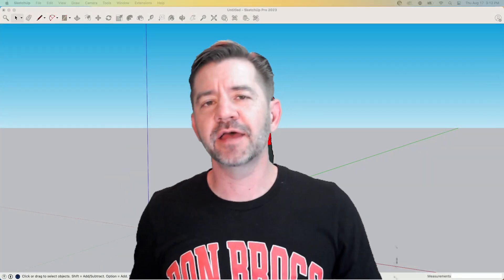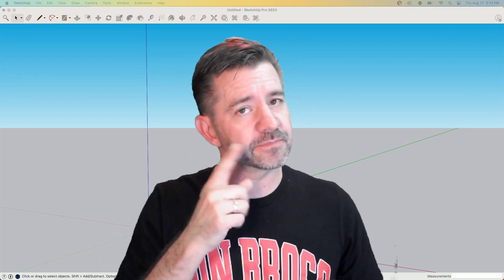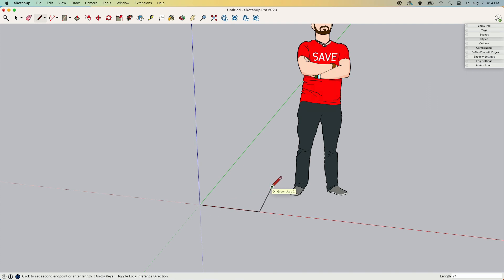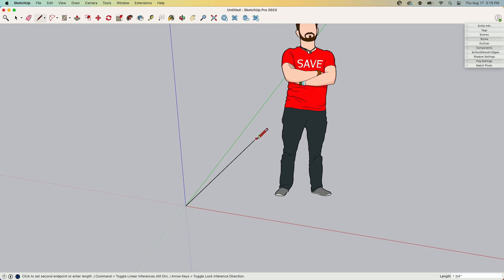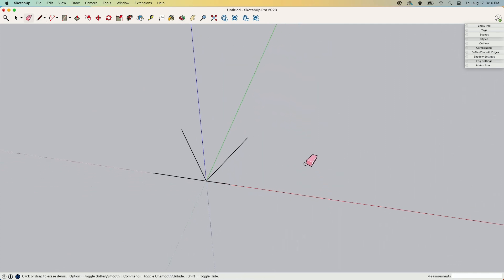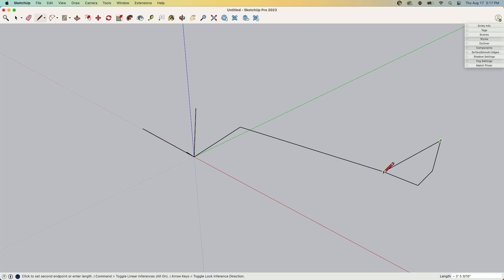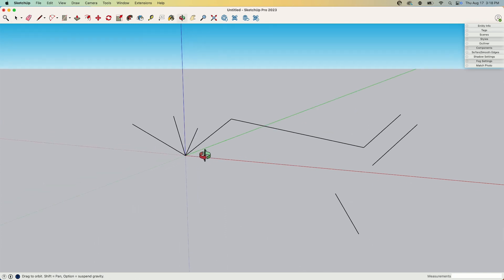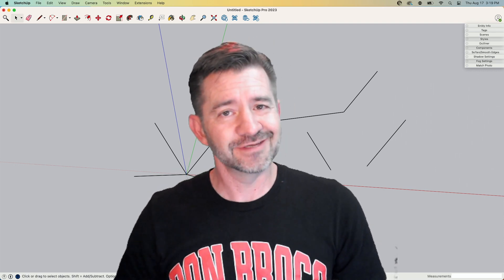Coordinate Input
You asked, so we are answering! How do you input relative or absolute coordinates? By using brackets!!

Check out the video as Aaron walks you through the finer points and gets your bracket game coordinated.